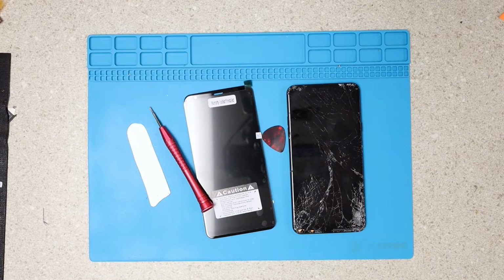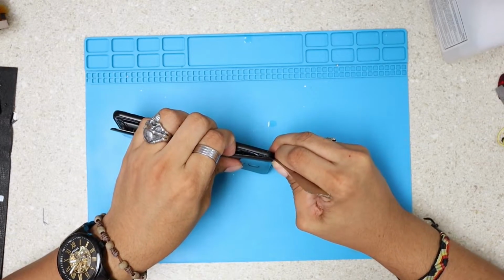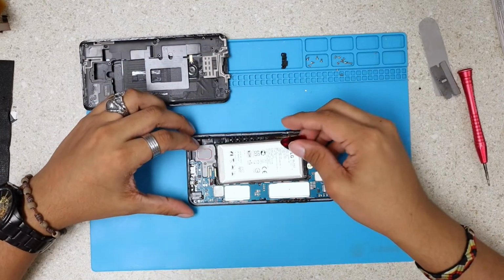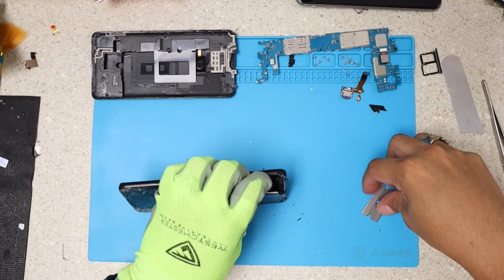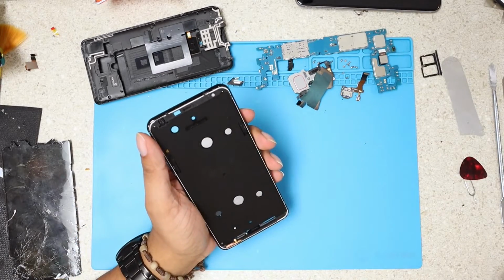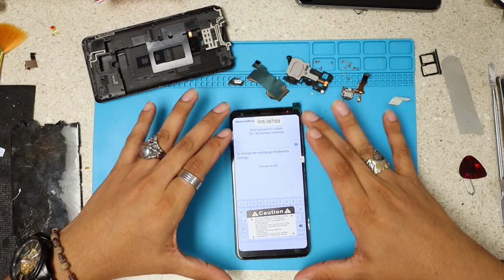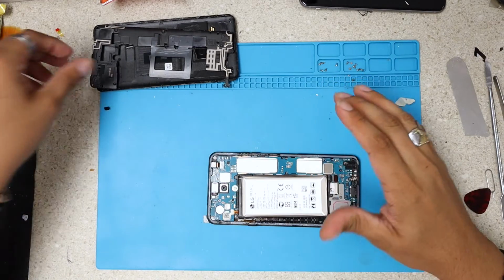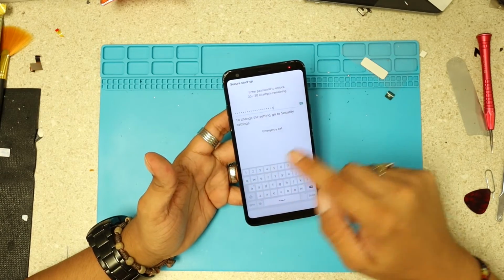LG Stylo 4 - How To Take Apart - Glass Screen Repair - LCD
you can get the stylo 4 LCD
tools you can use low price

On this video i will show you how to repair your LG stylo 4 screen  step by step, i make this video long because i want to cover all the details to avoid damage the new part.
i hope you like it or if you want me to do short videos also let me know on the comments.

we start accepting accepting mail in repairs.